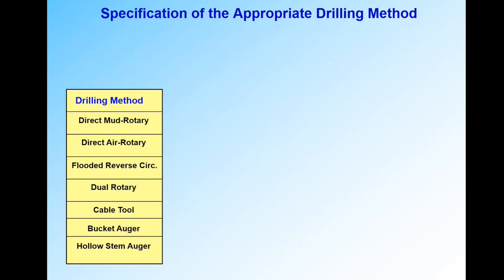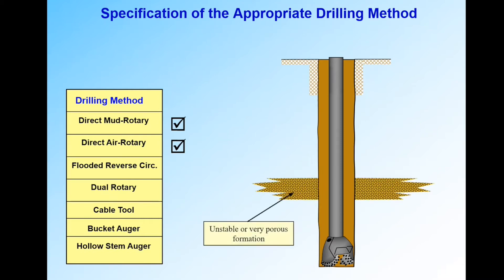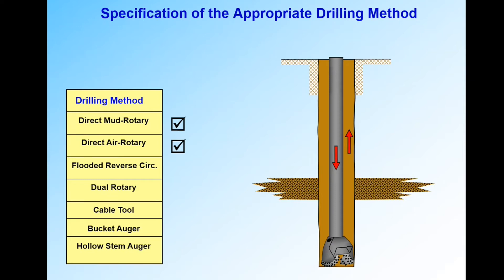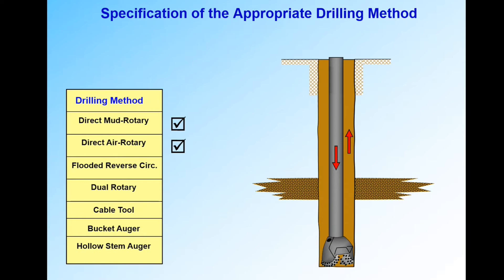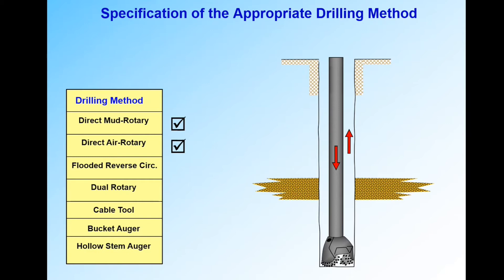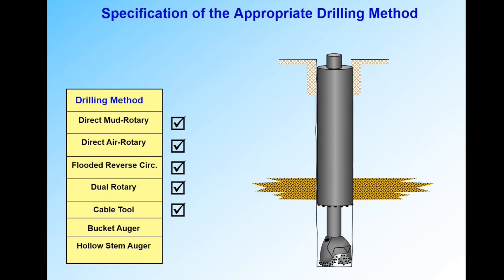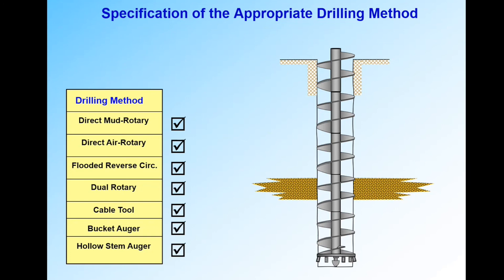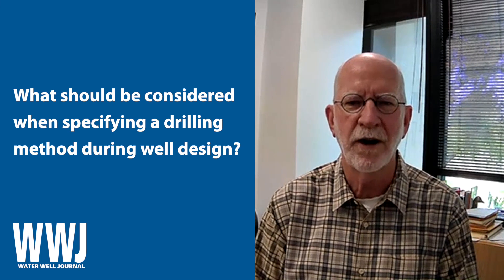Marvin Glotfelty, RG, on Specifying Drilling Method to Meet Well's Design | NGWA: Industry Connected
Marvin F. Glotfelty, RG, raises the topic of specifying the appropriate drilling method for the local hydrogeology conditions to be encountered. Glotfelty shares a PowerPoint slide detailing seven drilling methods and the type of boreholes they can handle.